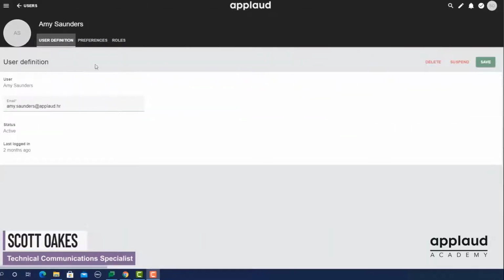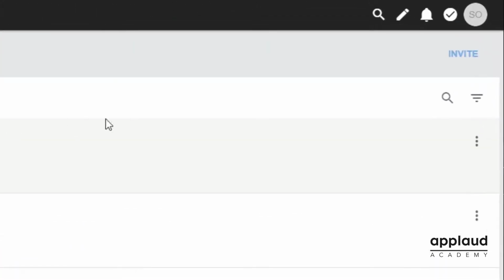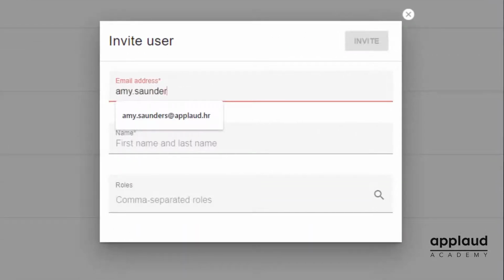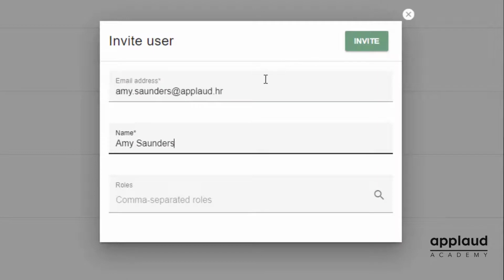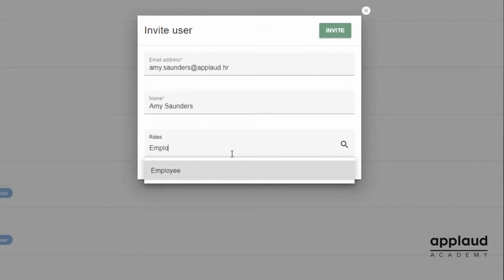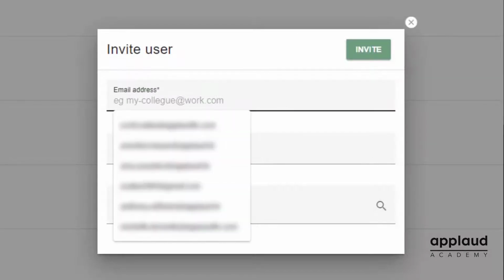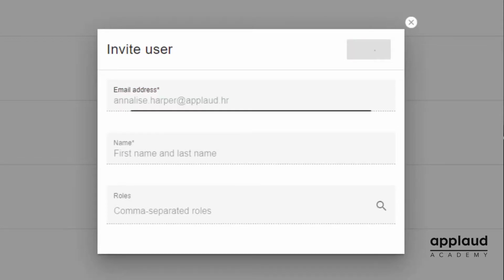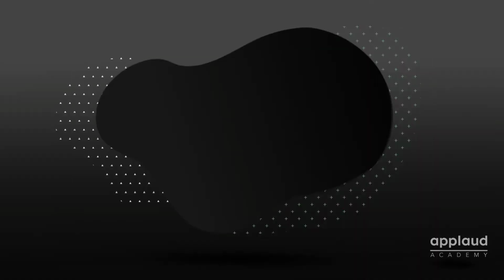How To Invite Users & Assign Them To Roles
Welcome to Applaud tutorials. In this tutorial, we’re going to show you how to invite users to the platform, and assign them roles.

Start by heading to the Users section from the admin homepage. Subject to having the right role, you can get back to the admin homepage at any time with your platform’s URL, followed by ‘forward-slash dashboard’.

In the Users section, you will see an ‘Invite’ button in the top right corner. Select it to continue.

Then enter their first and last name...and give the user a relevant pre-set role, in this example, we have chosen Employee.

Select invite… and repeat the process as many times as you need to for your other users.

Users are often provisioned automatically when signing in for the first time through single sign-in, or when accepting an offer from an applicant tracking system. Applaud’s workflow system can be used to automate the assigning of roles, as part of this process.

Congratulations, you have successfully completed this tutorial. Learn more by checking out Applaud Academy, and our knowledge base at support.applaudsolutions.com